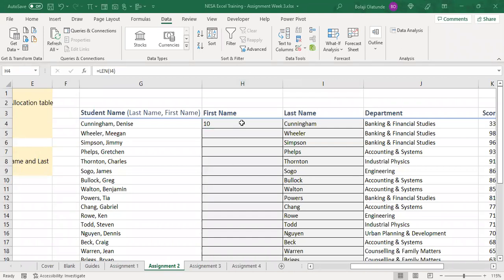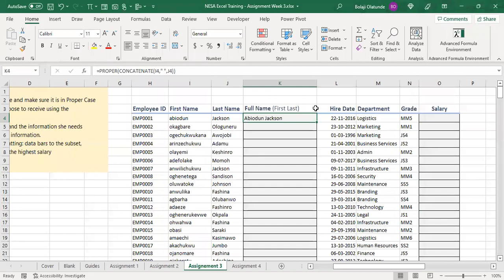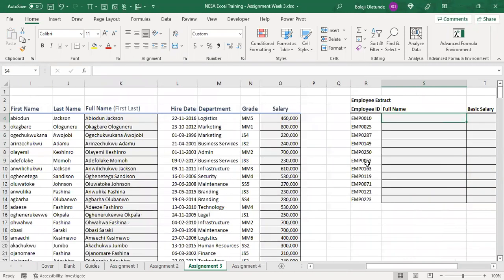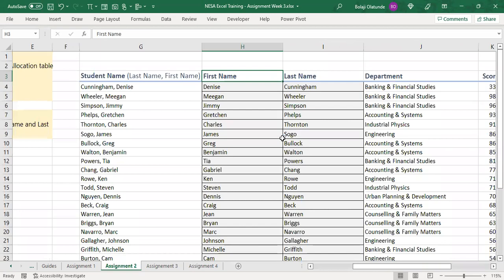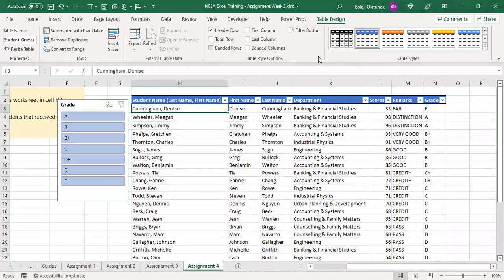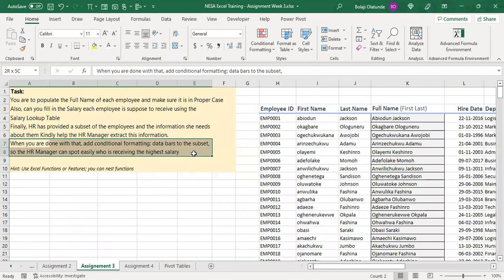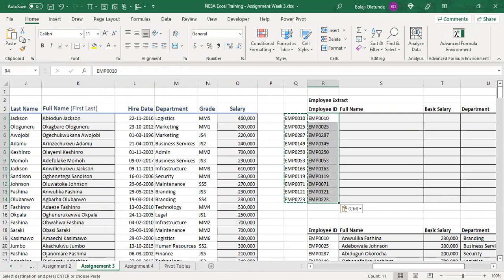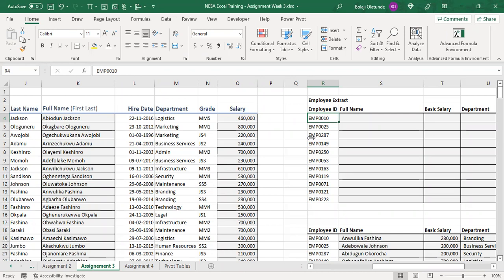NESA Microsoft Excel Training - Week 3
Week 3 of the Excel Basics Training organised for Economics Student University of Lagos. In this week's class we cover the following topics:

1. Pivot Tables
2. VLOOKUP
3. Named Ranges and Excel Tables
4. Cells Formatting